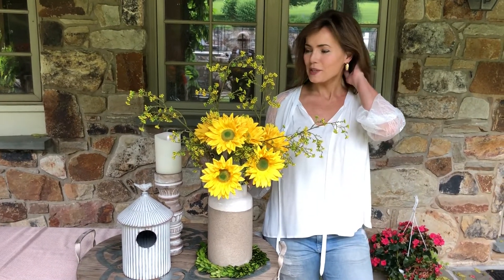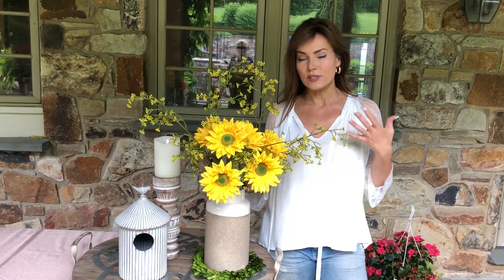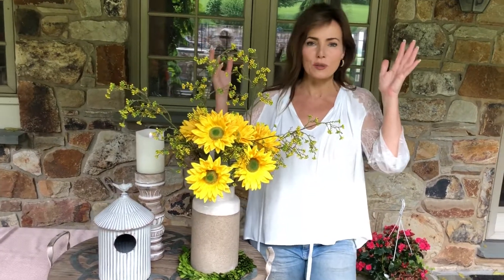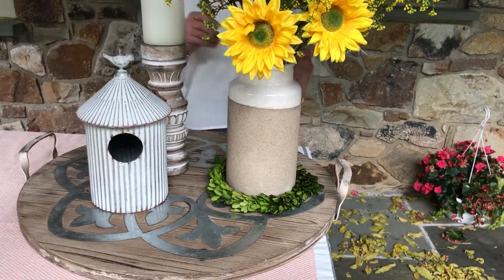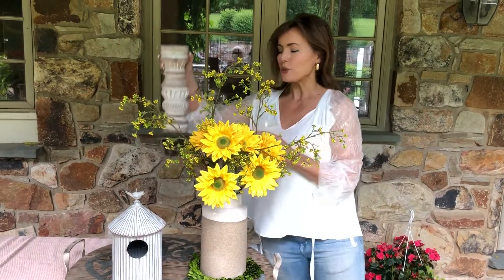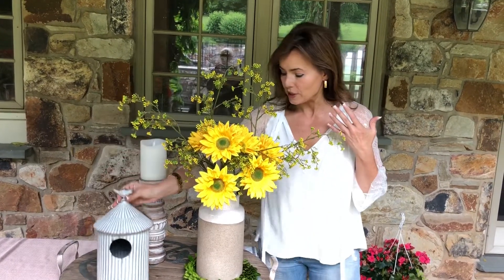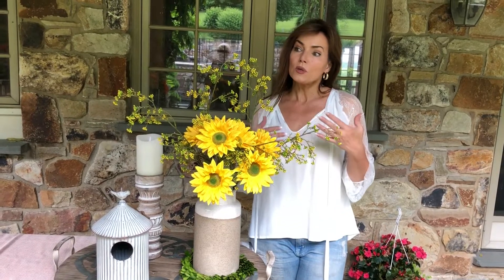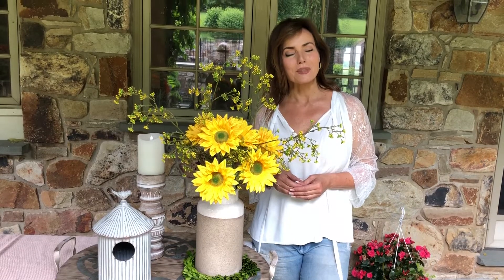Ceramic Vase with Light Cream Glaze